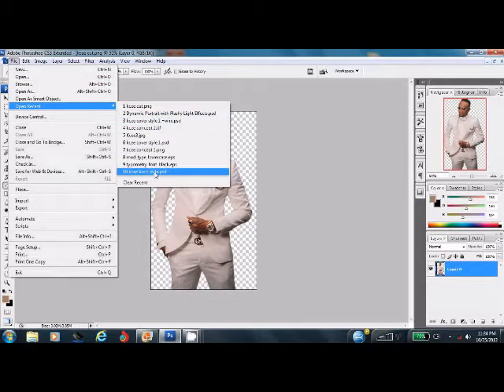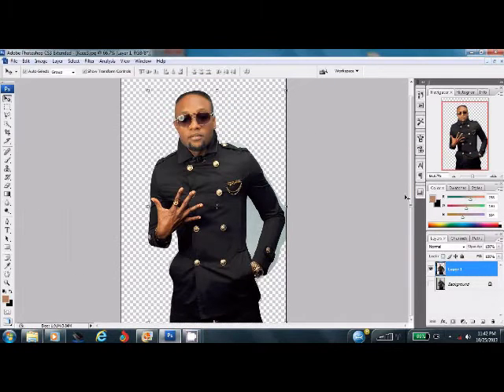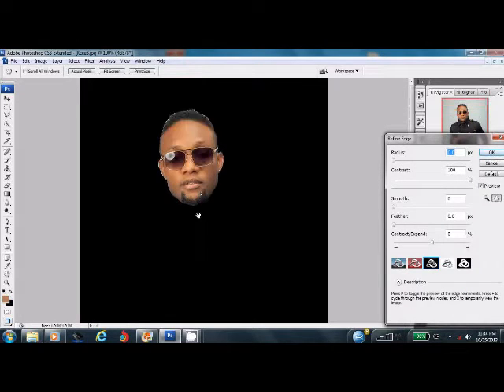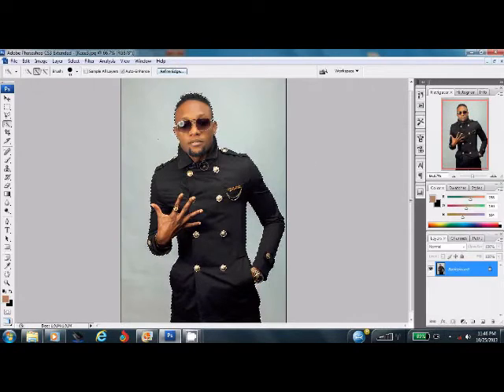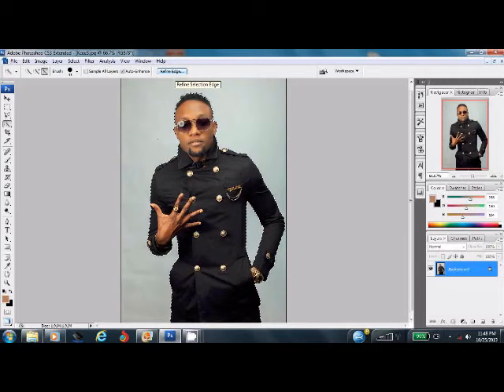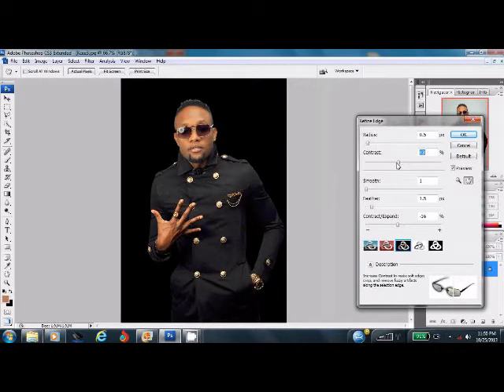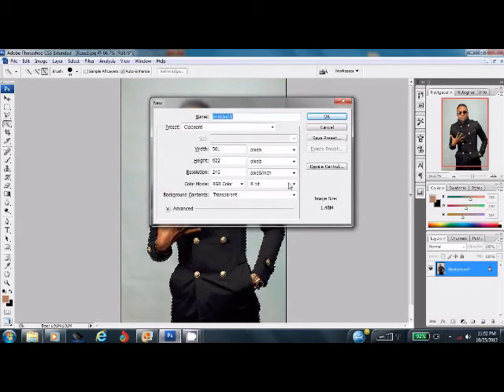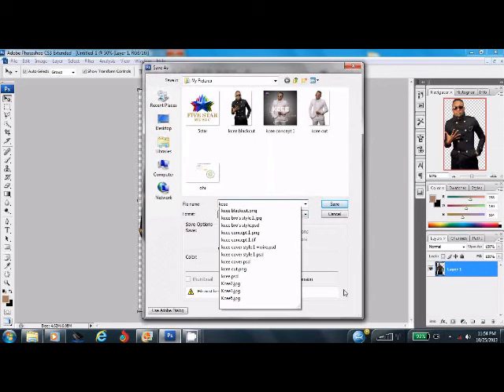Remove Background Like a Pro | Traditional vs New Methods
A tutorial on removing background from photos (isolating subject from your photo).
This tutorial shows users both the traditional and new methods of creating a selection.